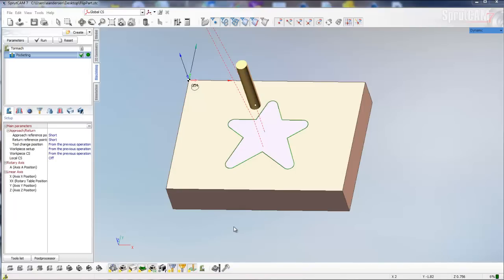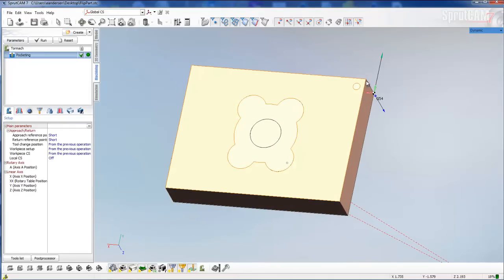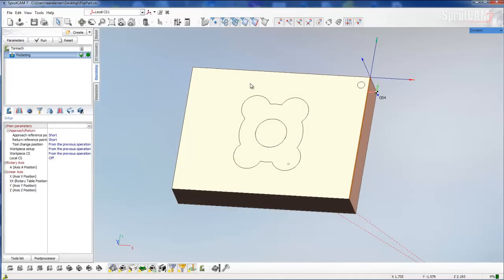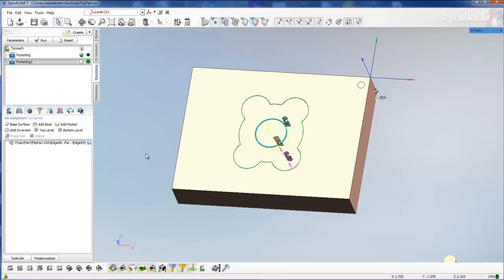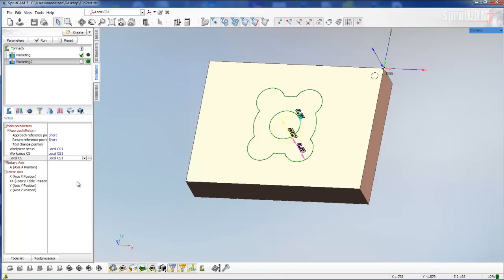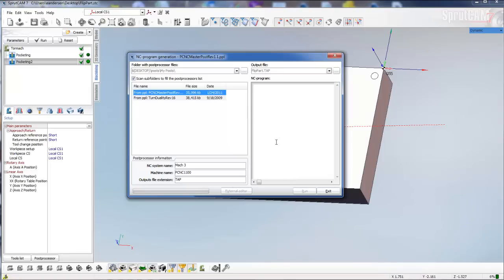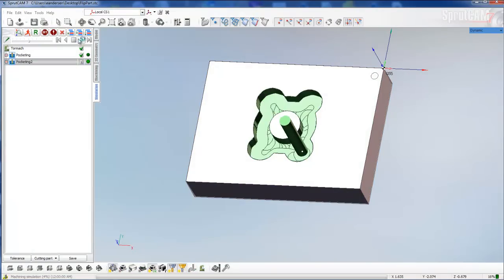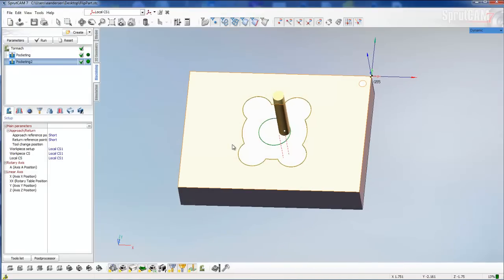Flipping A Part In One Program - SprutCAM 7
This is a SprutCAM tutorial showing how to machine two sides of a part in one program by flipping the part, and using a different coordinate offset.